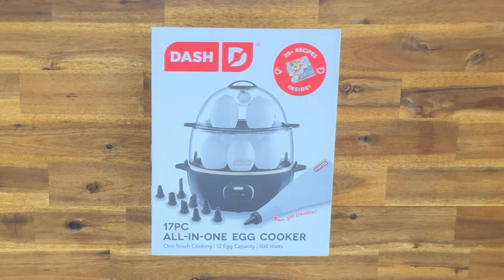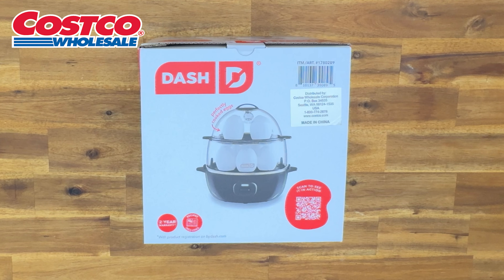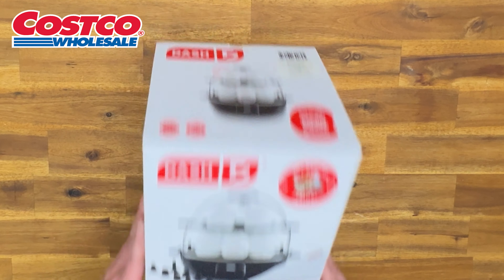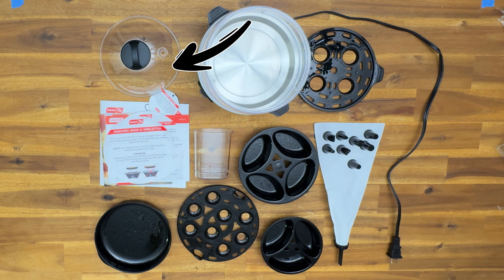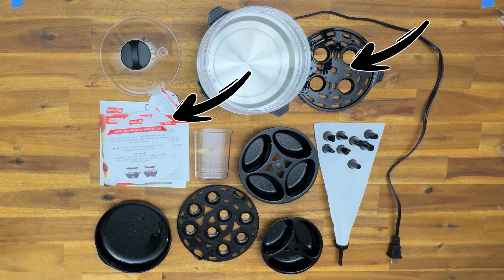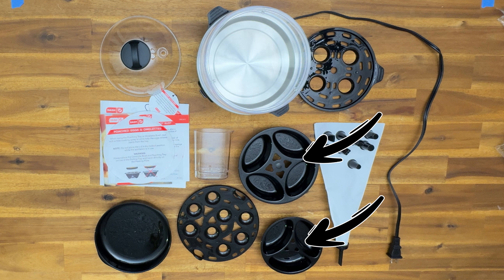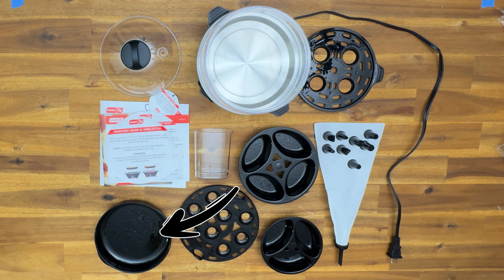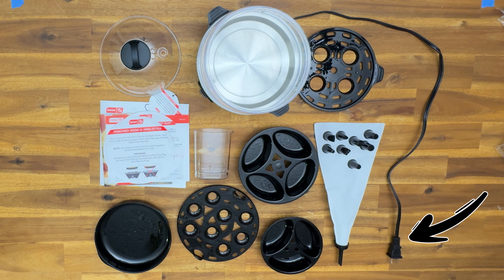17 Peace Dash Egg Cooker: Costco Upgrade!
Welcome to today's featured video! We're diving into the Dash 17-piece all-in-one egg cooker, a fantastic find from Costco. Priced at $19.99 locally, it's a steal compared to its $29.99 Amazon counterpart.

Let's break it down quickly: Inside the package, you'll find clear instructions, a handy QR code for more recipes, and a focus on deviled eggs. Assembly is a breeze, with all the components neatly packed in bubble wrap.

Now, onto the essentials: the lid, the water pan, and the top tier for hard-boiling four eggs at once. There's a water cup with detailed instructions for precise measurements and a spacious tray for simultaneously poaching up to seven eggs.

With its versatility, you can whip up hard-boiled, soft, or runny eggs and omelets in a jiffy. The piping bag with eight tips adds a fun touch to your culinary creations.

This deluxe egg cooker is a must-have kitchen gadget at just $20 (and even cheaper at Costco).

Thanks for tuning in, and until next time, happy egg cooking!